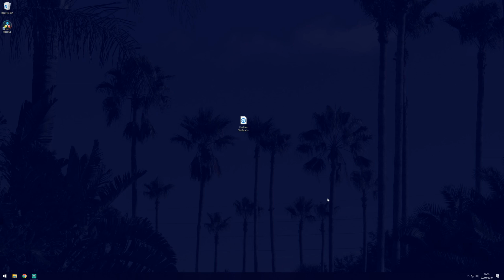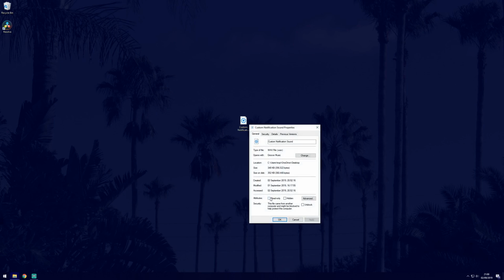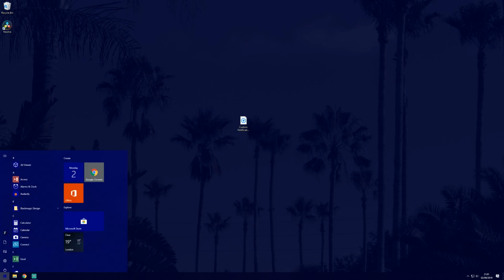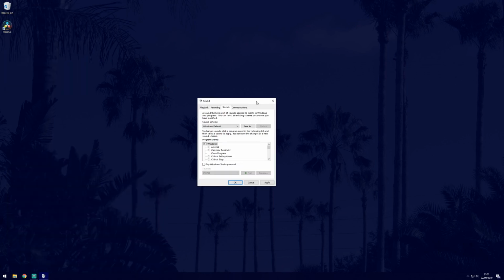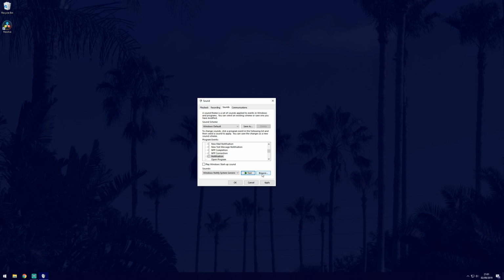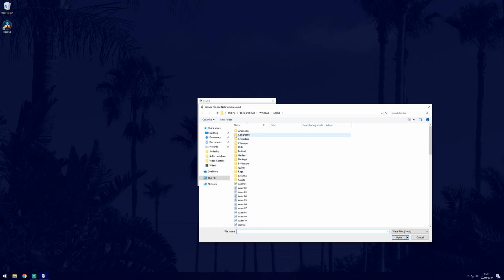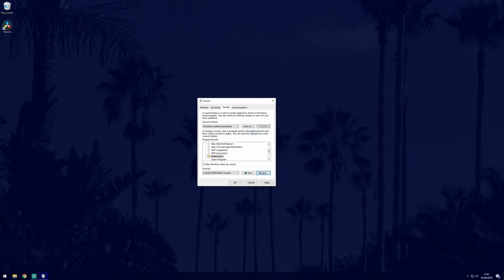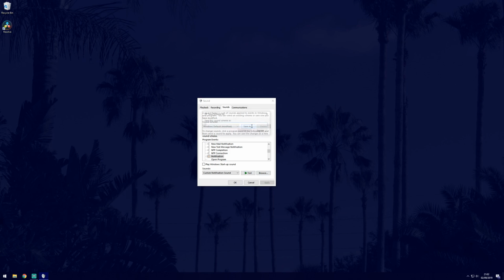How to Change Notification Sounds in Windows 10 (Get Custom Sounds)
In this video, I'll show you how to change notification sounds in Windows 10. You can use this tutorial to get custom notification sounds in Windows 10 too. Just make sure the file is a .WAV. As I mentioned in the video, here are the sites to use to convert your files if yours is not WAV.

Some of these sites contain ads, be careful not to download any random software. I am not responsible if you accidentally click on ads, just make sure you are downloading your file and not software.